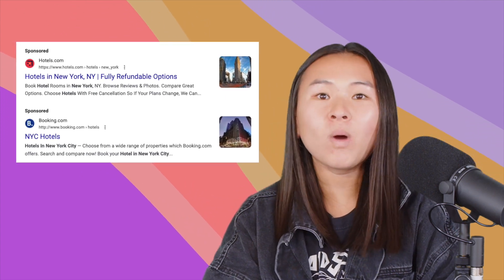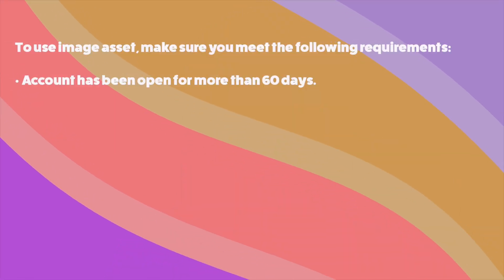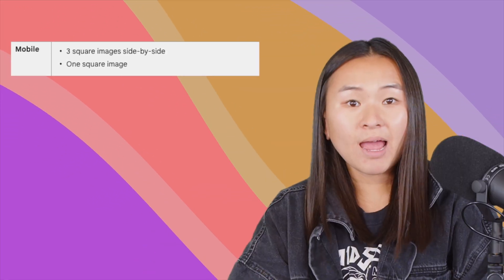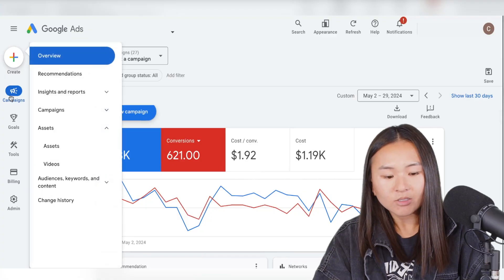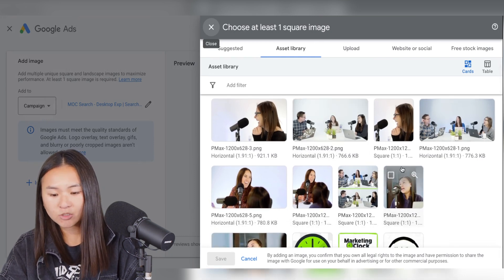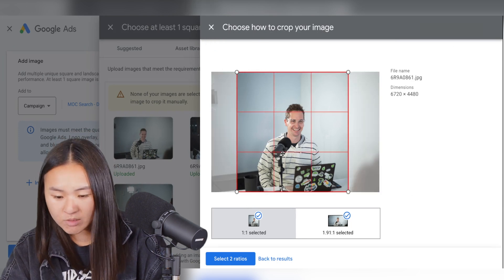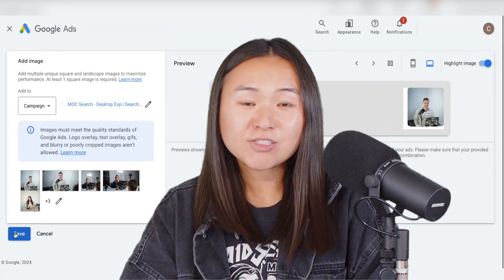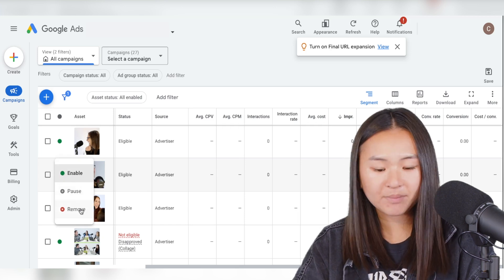How to Add Image Assets to Google Ads Campaigns